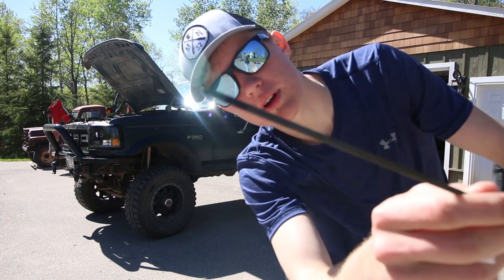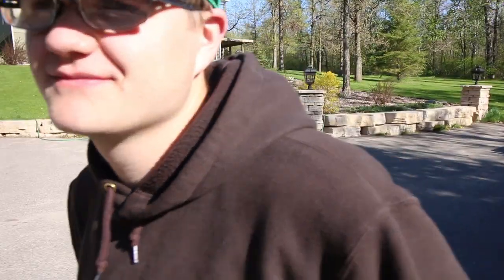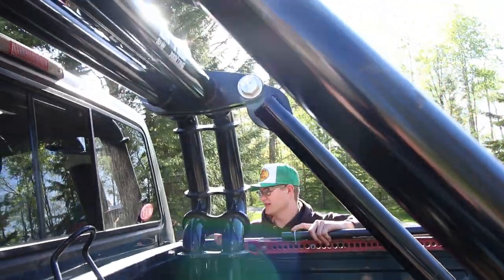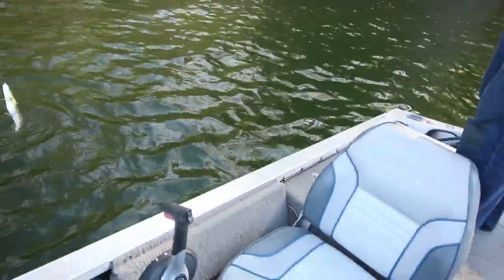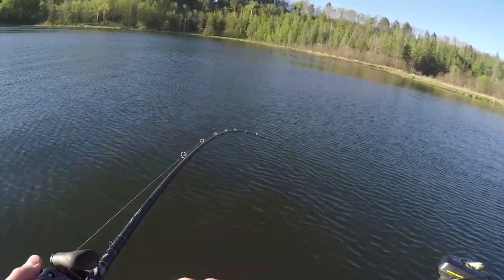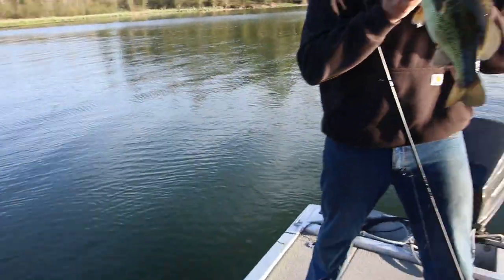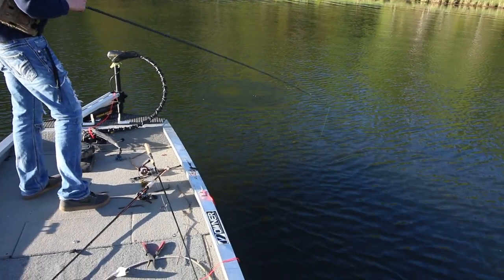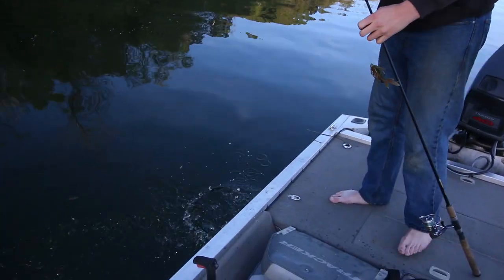Fishing for THICK Spring Bass! | Minnesota Adventures